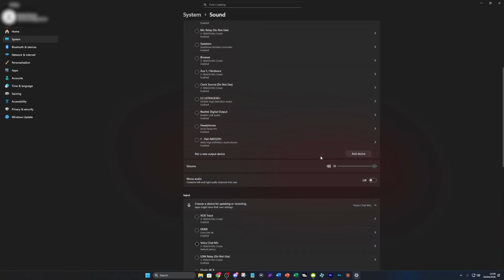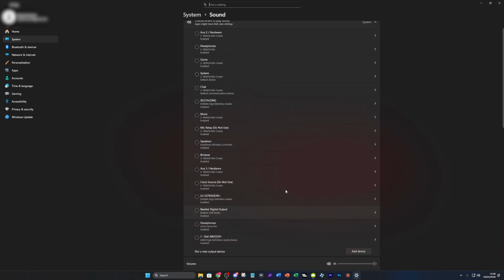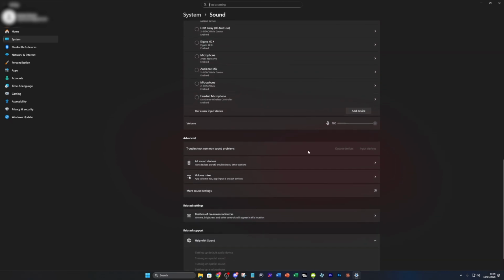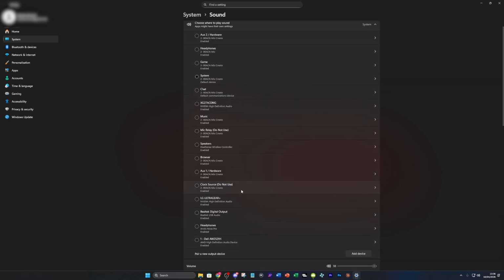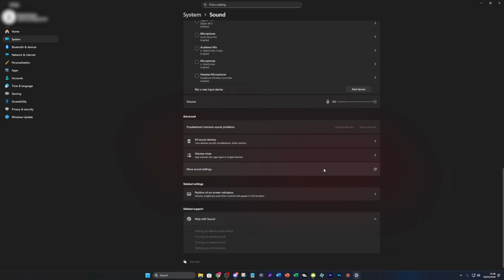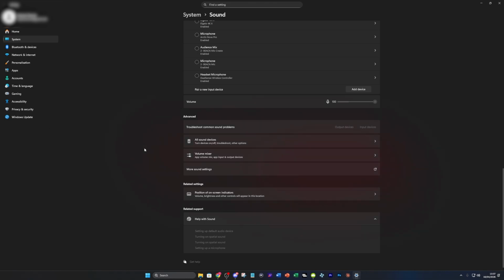How To Fix Sound Problem On Windows 11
How To Fix Sound Problem On Windows 11, Fix Sound Problem On Windows 11